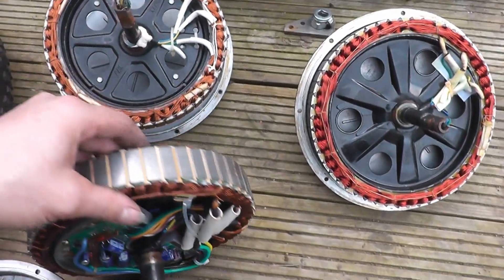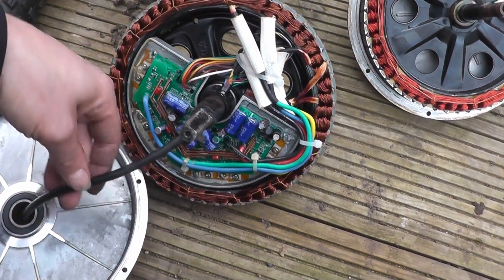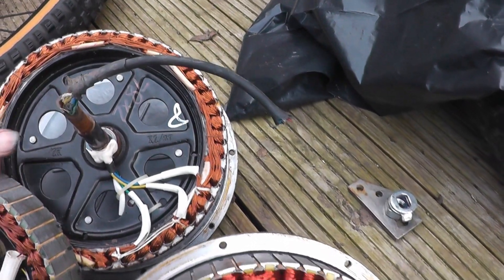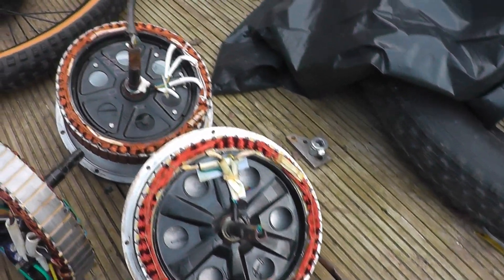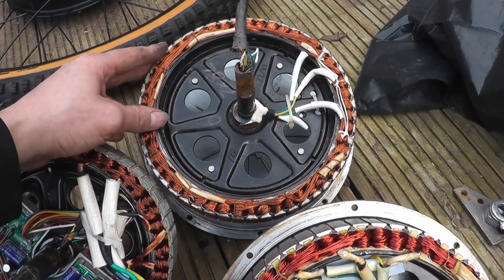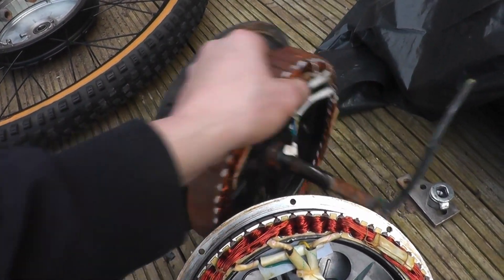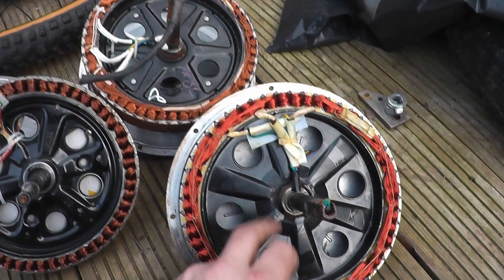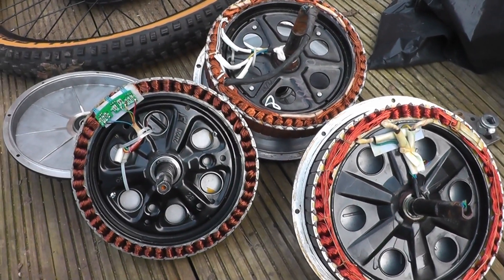1000W # BEST HUB MOTOR 1000W VS 500W HUB MOTOR DIY EBIKE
FAST ELECTRIC BIKE MOTOR  1000W   VS 500W ELECTRIC BIKE HUB MOTOR BESTELECTRIC BIKE MOTOR